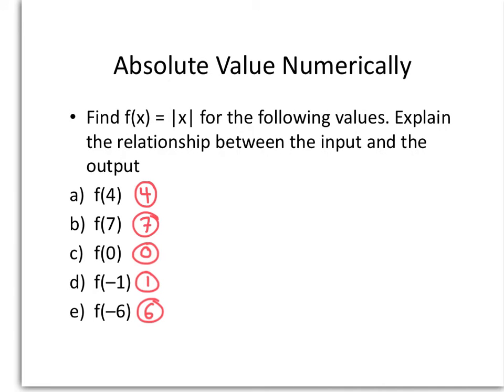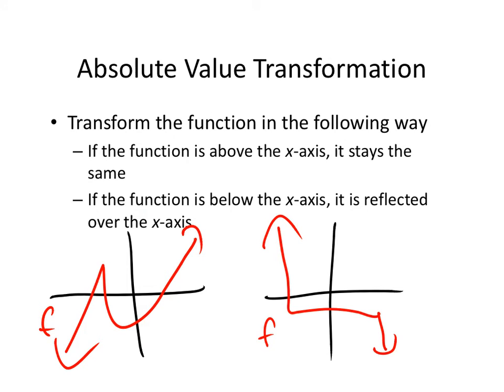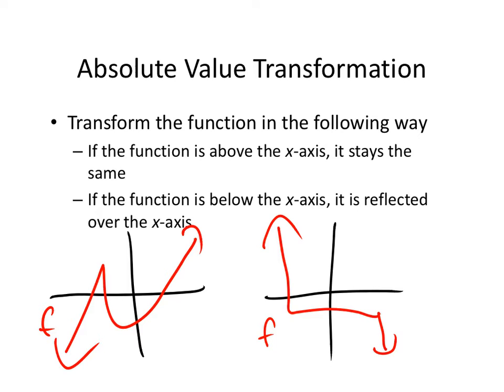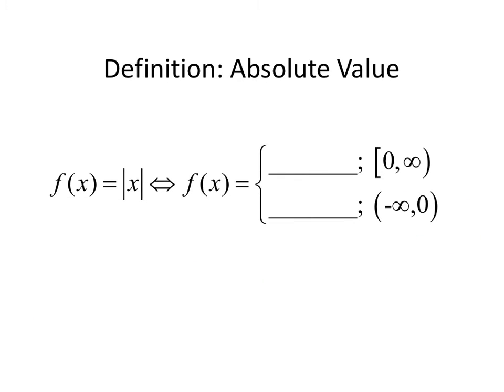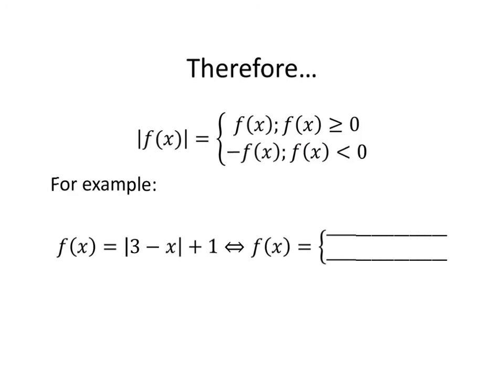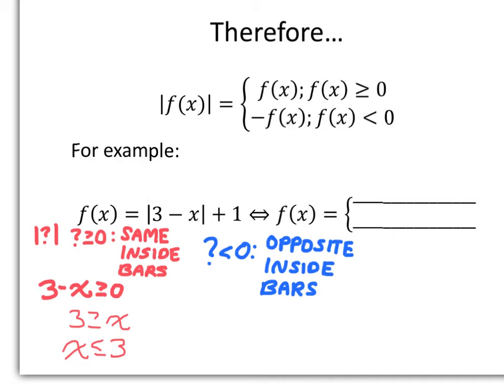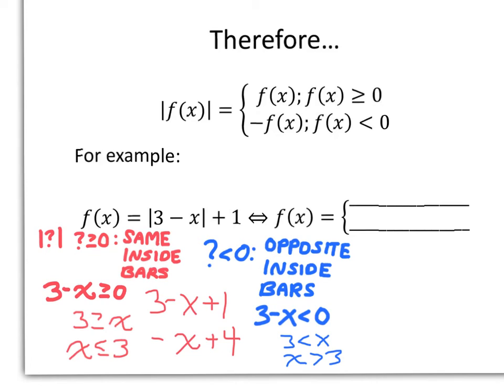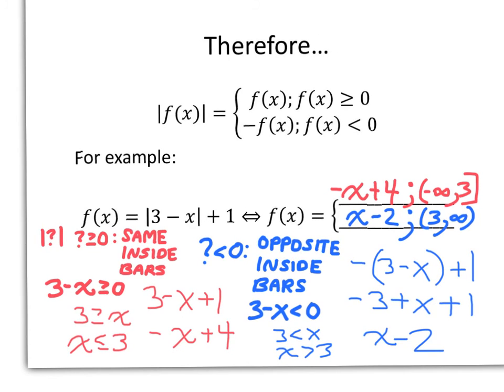Absolute Value Definition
This video explains how to use the definition of absolute value to write absolute value functions as piecewise functions. If you have any questions, leave them in the comments, ask them in Canvas, or ask me in class.